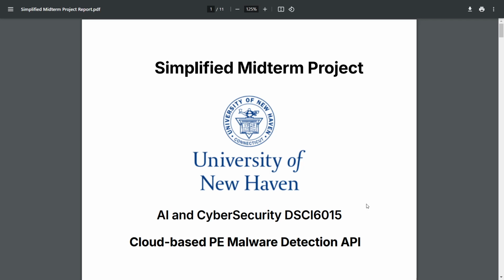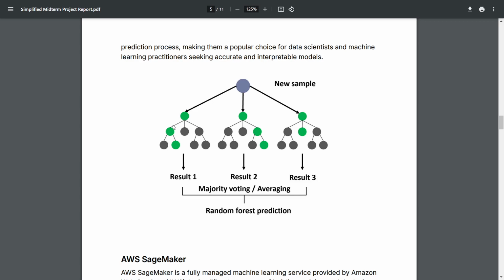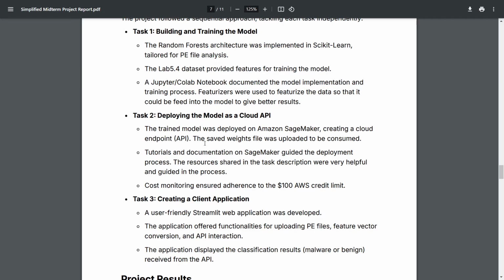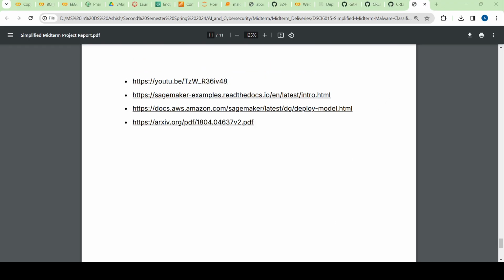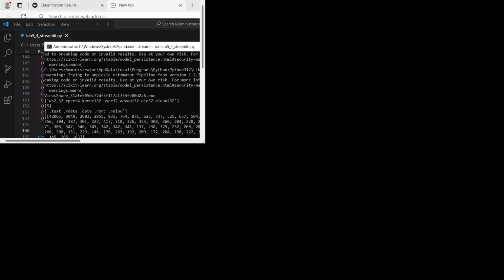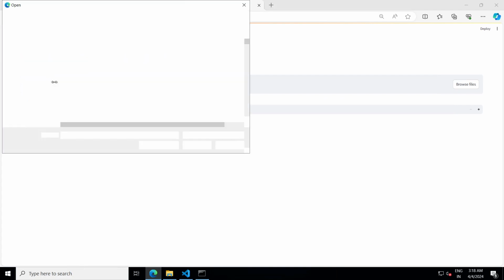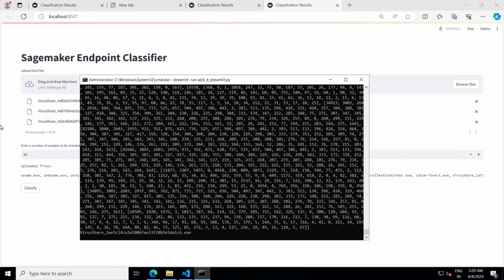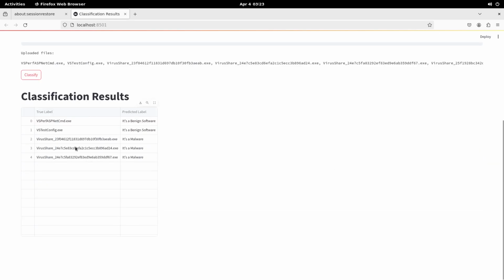Simplified Midterm 6015 - SP24 AI and Cyber Security Presentation Video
Note: This video seems to be missing some window display while explanation, so the updated video is posted. The link is

It's about malware classification and AWS sagemaker deployment with streamlit client.